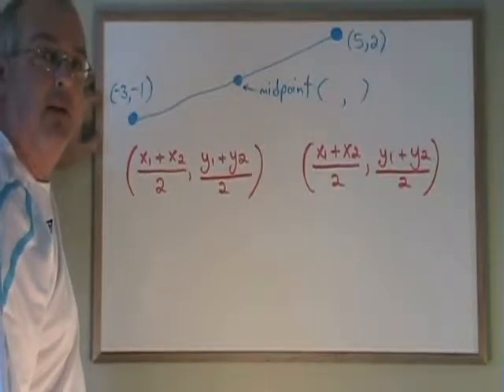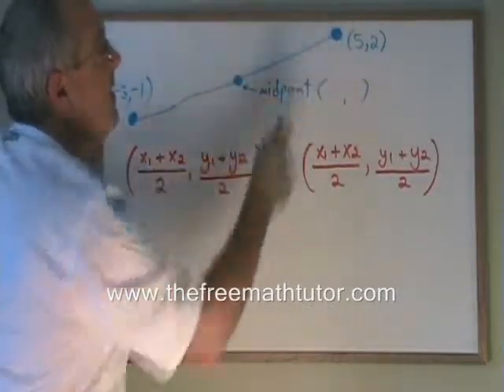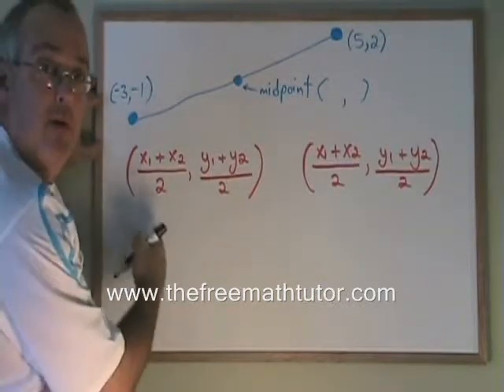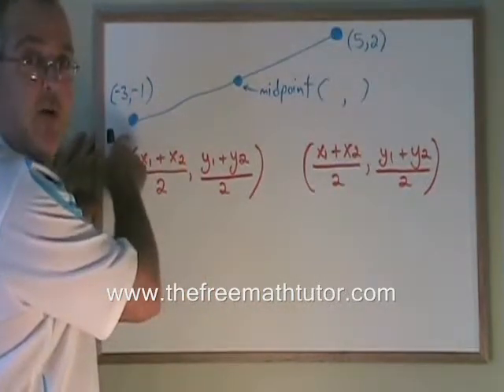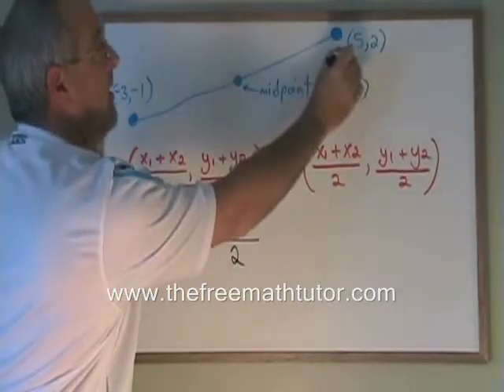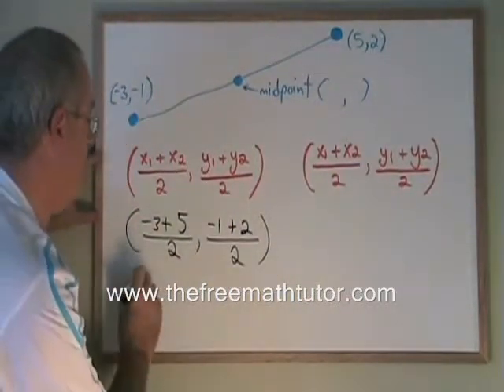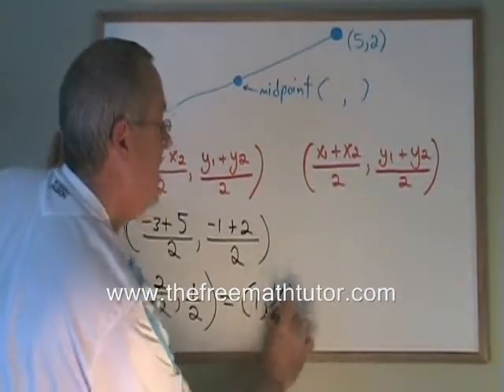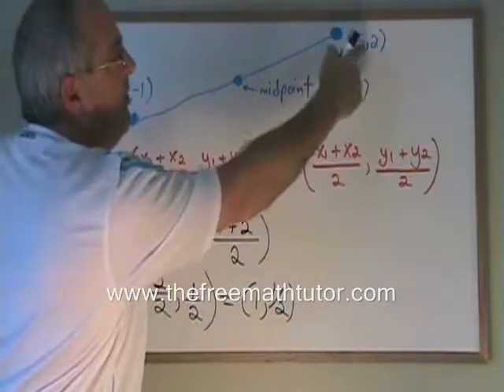Midpoint Formula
This video illustrates how to use the Midpoint Formula, used for finding the midpoint of any straight line whose endpoints are known. For part 2 of this video, as well as many more instructional Math videos and exercsie and answer sheets, go to: